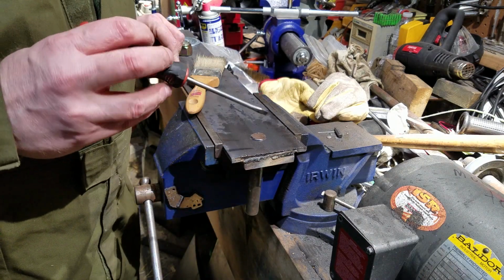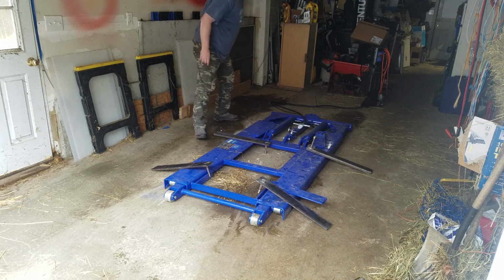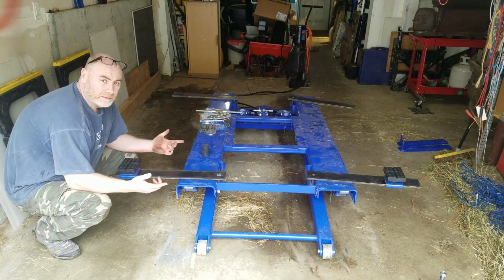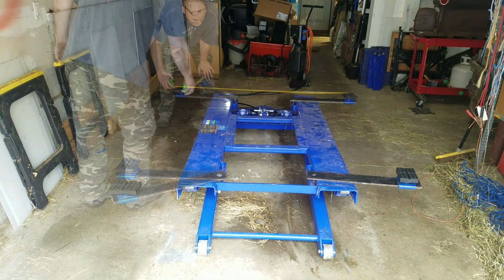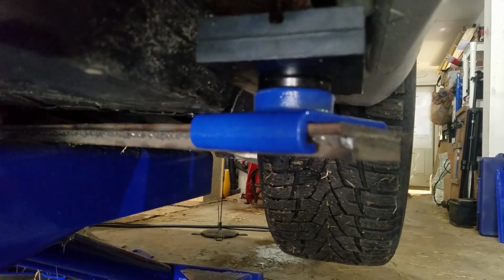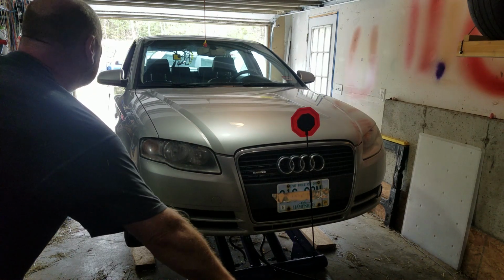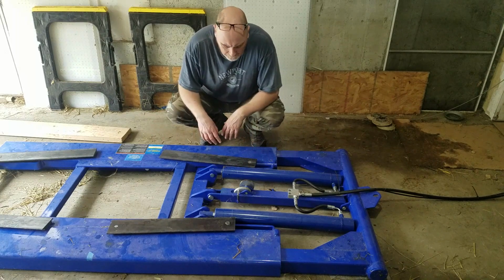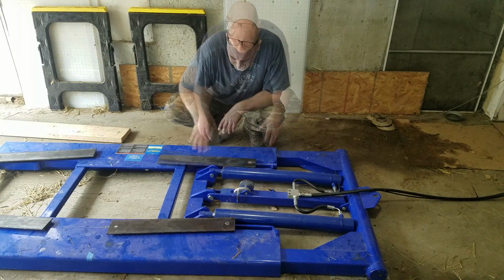Harbor Freight Scissor Lift - Extending the Swing Arm Length Part 3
Last video in the series sees fitment and test of the DIY fabricated extension swing arms for the harbor freight scissor lift.